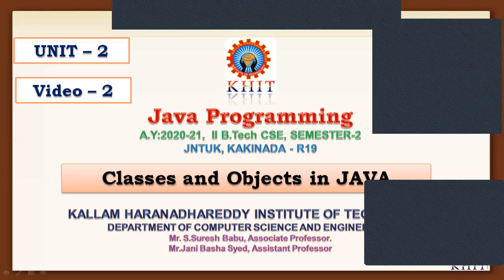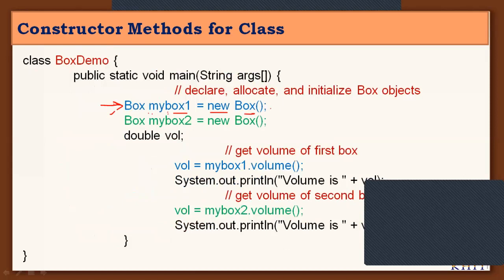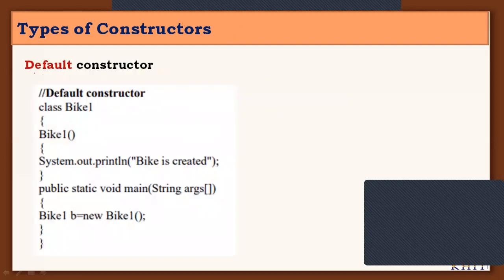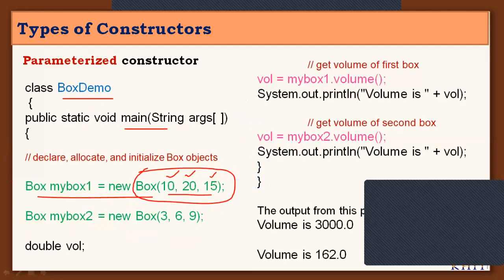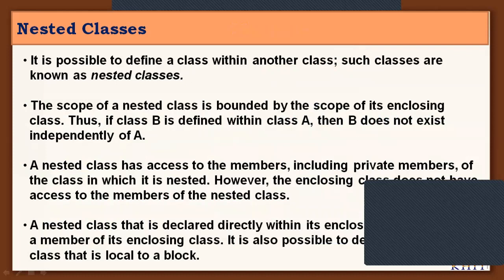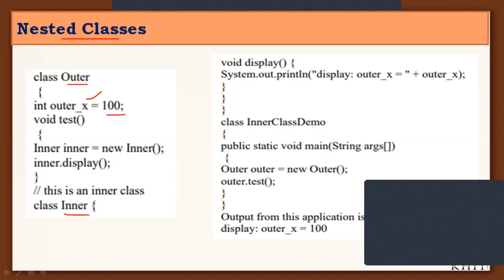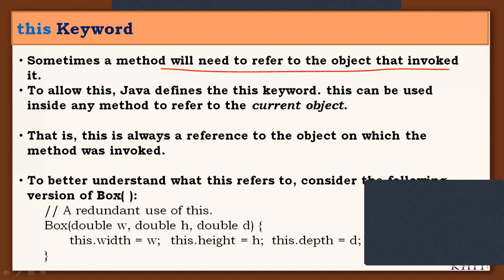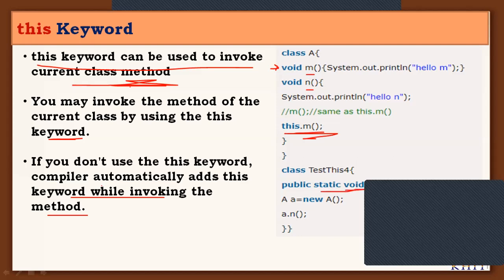JAVA Unit 2 Video 2